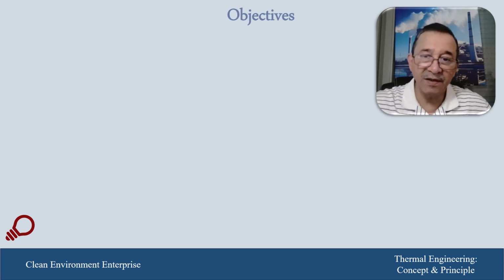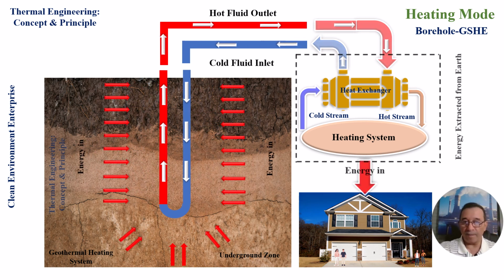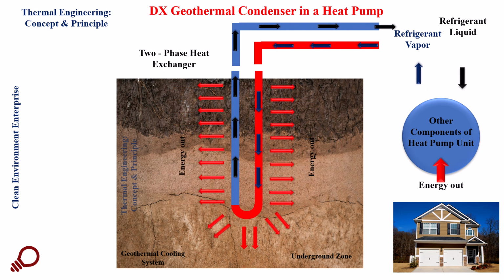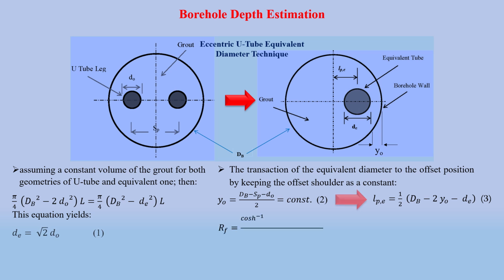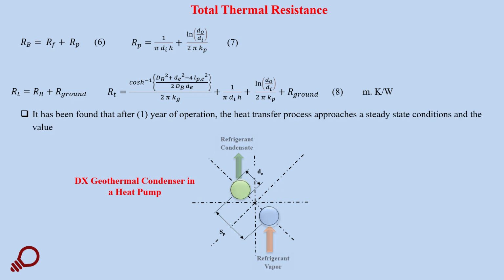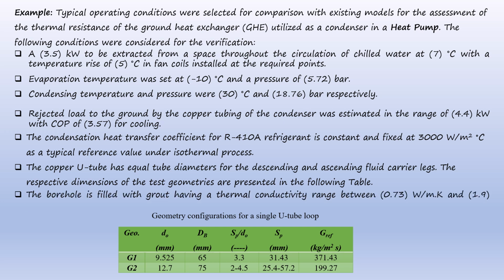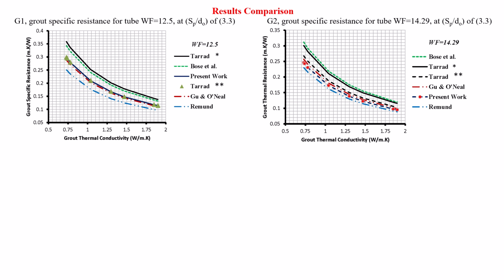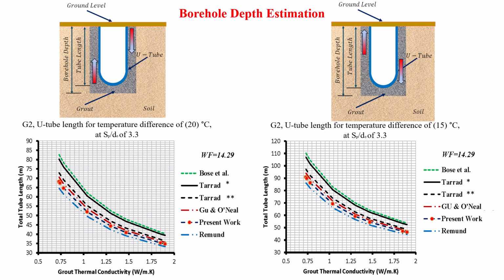Borehole Thermal Design in Geothermal Heat Pumps-Part (5)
Heat Transfer, Thermal Design, Geothermal Energy, Heat Pumps, Vertical Heat Exchanger, Renewable Energy, Borehole, Single U-Tube, Equivalent Diameter, Correlation, Offset, Eccentric Tube, Shank
Geothermal energy is one of the renewable energy sources available in nature. It is clean and cheap. This episode describes geothermal heat pumps with a vertical geothermal heat exchanger. It describes this type of heat engine and illustrates its operation scenarios using a secondary energy transfer medium or employing direct contact between the fluid circulating through the heat pump and the soil. The video describes the well and heat exchanger components and how to calculate the required depth for a single-tube exchanger to achieve a given heat load. The mathematical analysis relied on a double-tube model with an equivalent diameter, maintaining a constant filling volume that is eccentric to the cylindrical well. The distance between the tube surface and the filling surface at the outer edge of the well was also maintained at a constant value for both designs. Based on this, a mathematical relationship was derived to derive the filling's thermal resistance, the total specific thermal resistance, and the depth of the well and the vertical geothermal heat exchanger.
00:00 Introduction and Objectives
04:40 Geothermal Heat Pump Components
08:09 Direct Contact Heat Exchanger Geothermal Heat Pump
10:02 Depth Estimation of a Vertical Borehole Heat Exchanger
27:08 Closure